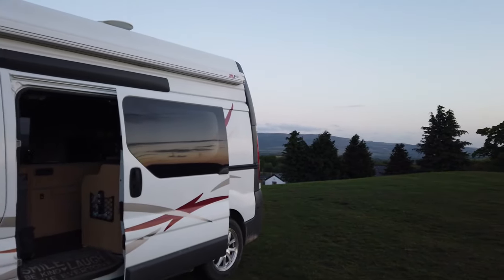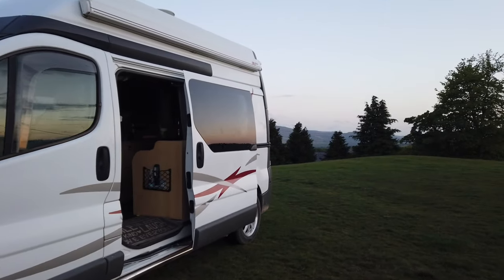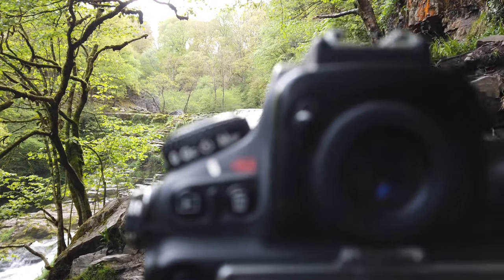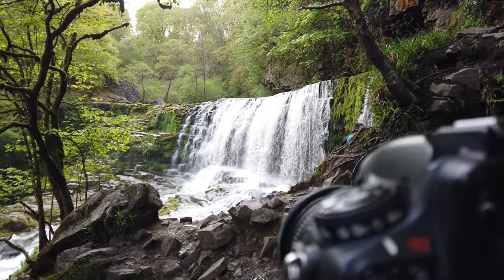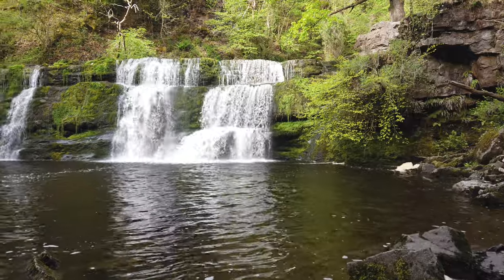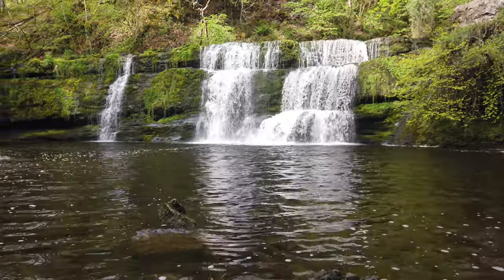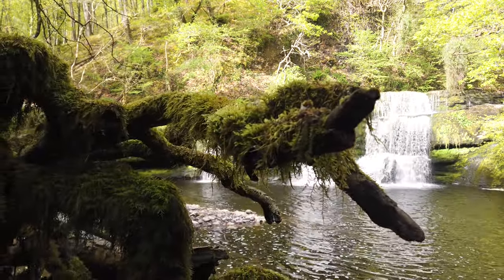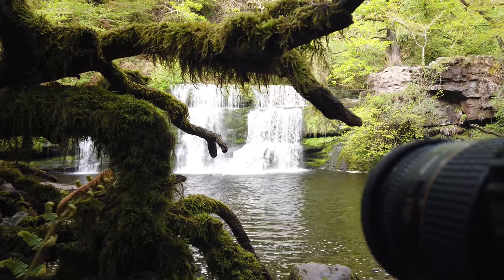Four falls photography on the Brecon Beacons.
My latest Landscape photography adventures I try out the new camper and head to Wales to check out the four waterfalls walk, join me in this video a see the location and get some photography help, advice and guidance.

price-of-freedom-33106 Music by ZakharValaha from Pixabay

Equipment:
Nikon D810
Nikon D7000
Nikon 24/80mm
Nikon 50mm
Nikon 300mm
Nikon 70-300mm VR ID
Cokin Filters
Nisa Filters
Manfrotto tripod
Godox Ad600
Godox triggers
Mavic Mini